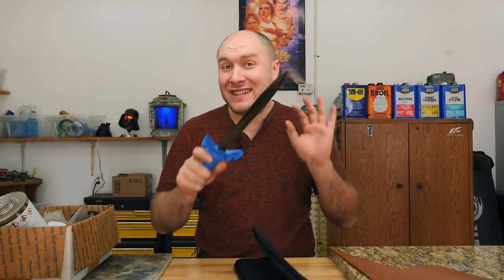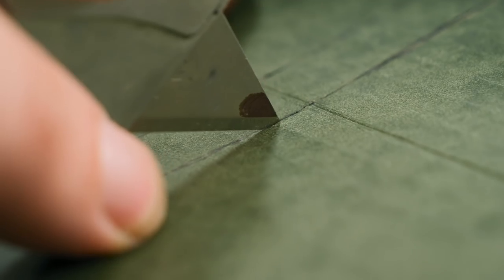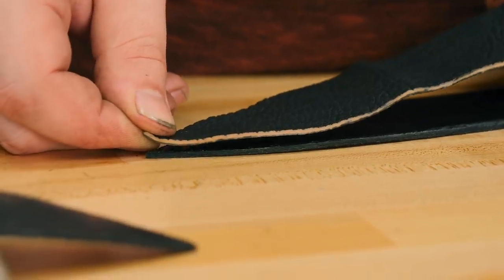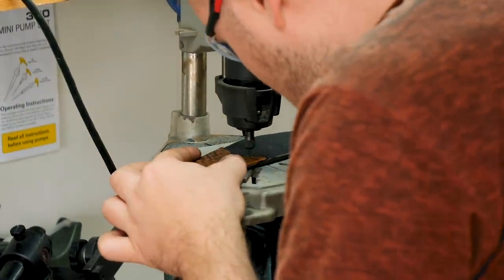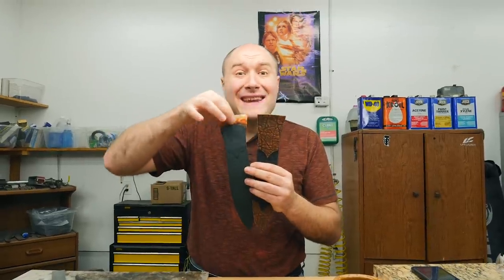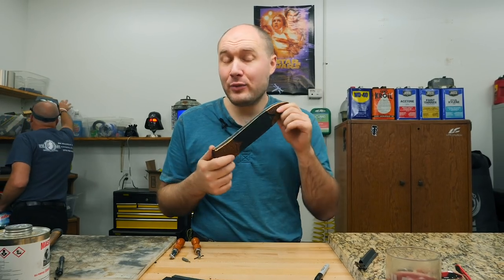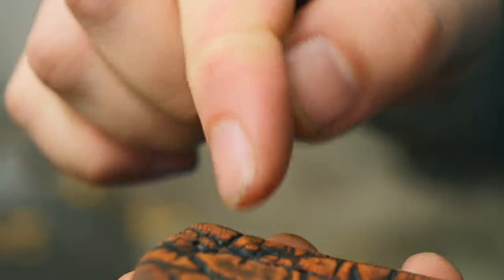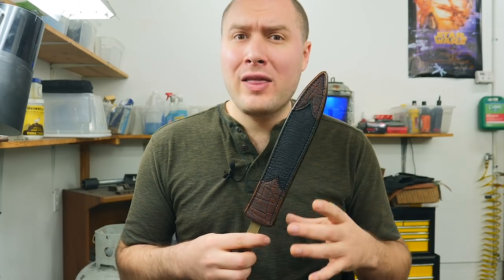Mastersmith Kyle Royer Teaches: How to Make a Sheath for a Dagger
Kyle is back!!!  Showing you how to make a leather sheath with exotic skins for his awesome dagger.  I show you a dagger reveal somewhere in the video, so be sure to watch the whole video so you don't miss out!

*Camera Gear
Professional 12-60mm F2.8-4.0
SanDisk 64 GB SD Card
Panasonic Lithium-Ion Battery
Shure Microphone
*Sandpaper
2,500 Grit
1,500 Grit
1,000 Grit
600 Grit
320 Grit
220 Grit
*Shop Stuff I Use
Green Masking Tape
Ear Plugs
Super Glue
*Other Knife Related Things I like Using
Food Grade Camellia Oil for Chef Knives
Oil I Use to Prevent My Finished Blades from Rusting
Rem Oil is not for chef knives, you will need a food based product for that, which is what the Food Grade Camellia Oil is for.  Rem oil is not meant to eat.

About Me

“The world needs more makers.” ~ RoyerX

Being from a family of creatives whose motto was to produce not to consume was etched into Kyle from a very early age and being educated at home gave him many opportunities to work hard at his own creative pursuits.

At eighteen, Kyle graduated high school and two weeks later received his Journeyman Smith Stamp and a rare double win of the George Peck Award and Bill Moran Award, “the 18-year-old prodigy”, “the blazing bladesmith” was what BLADE Magazine labeled him.  Following that victory in November, 2009 BLADE Magazine ran a special five page spread “That Young and That Good”, the article went on to say “His ability to masterfully execute new designs, processes and artistic damascus patterns is remarkable.  In spite of his young age, his fit/finish and attention to detail is representative of some of todays most known and sought after makers.”  He was one of two to achieve Mastersmith by the age of twenty.   His knives and his skills are highly sought after worldwide.

In the early years, if you weren’t at a knife show or a hammer-in, learning from the masters, information was hard to find, there was no online content and only a few books and videos, so it was a lot of trial and error in the knife shop.  Kyle is passionate to teach makers his more than fourteen years of experience.

“The mediocre teacher tells. The good teacher explains. The superior teacher demonstrates. The great teacher inspires.”  We hope we can inspire you on your maker’s journey.